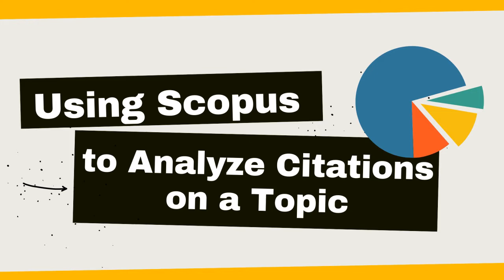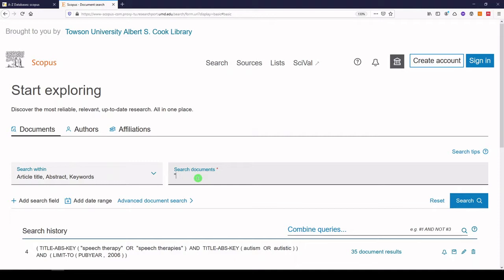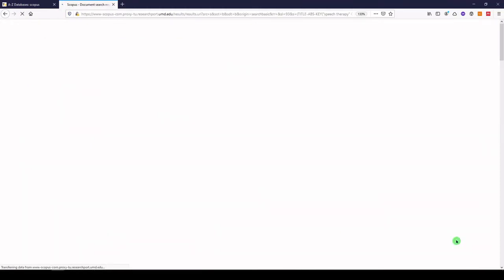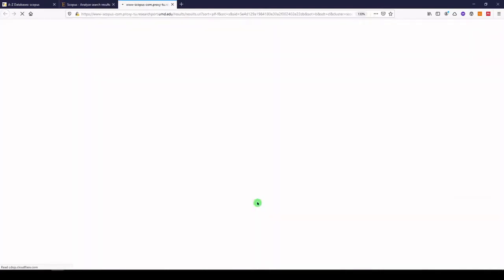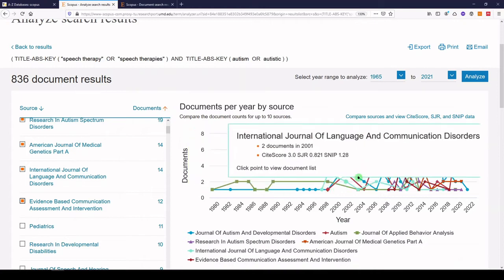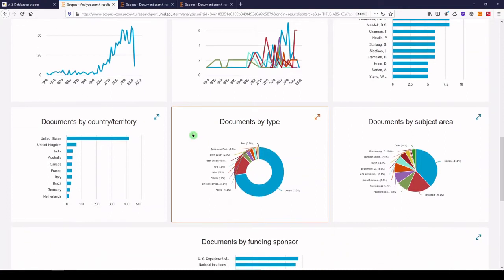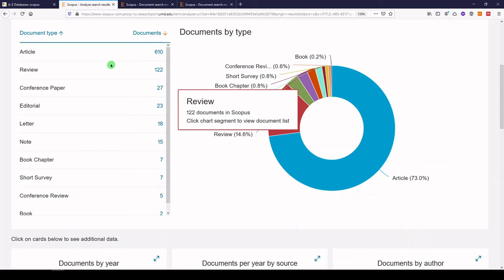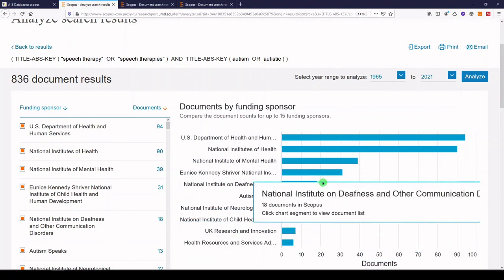Using Scopus to Analyze Citations on a Topic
This demonstration shows you how to use the database Scopus, from Elsevier, to run a search and perform an analysis of results.